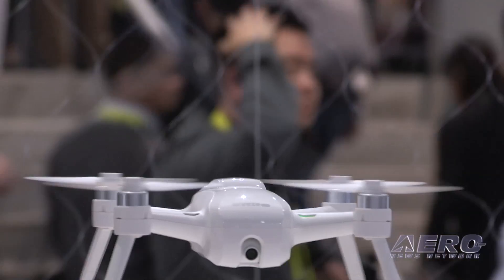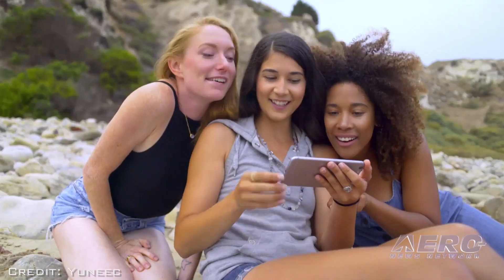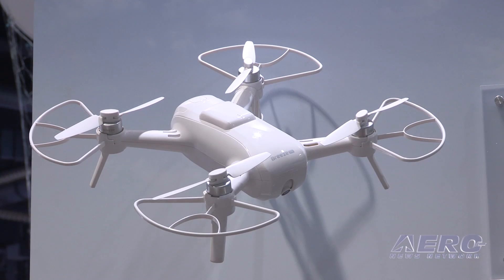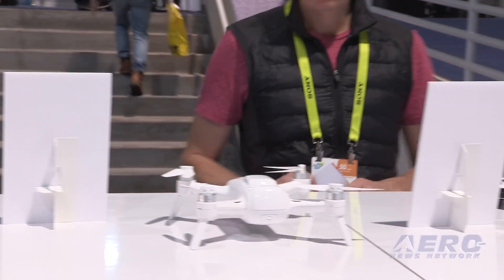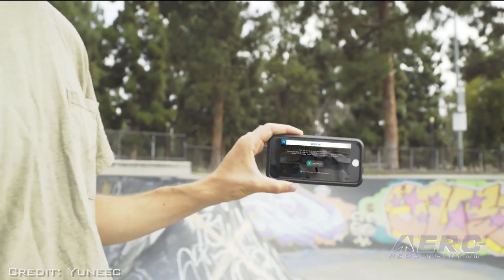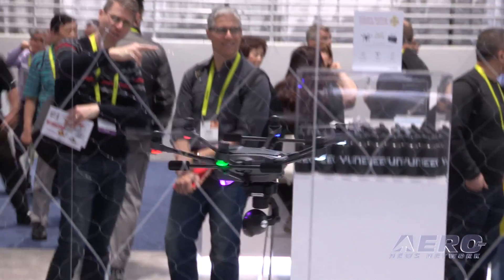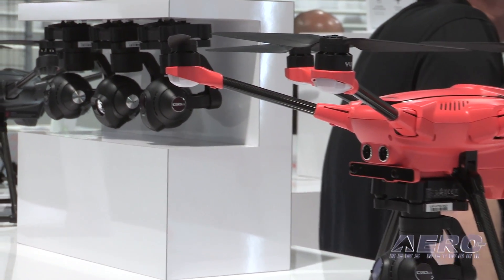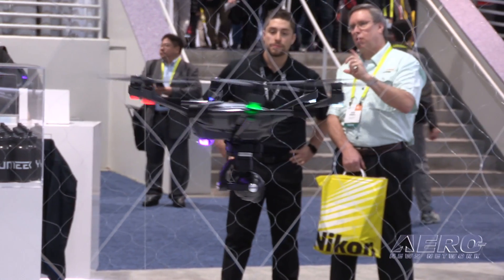Aero-TV: The FPV Capable Breeze 4K - Yuneec's Highly Versatile Consumer Drone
The Breeze Bridges the Gap from Yuneec To Mass Consumer Technology…

Yuneec is a major player in the drone industry, and ANN CEO and Editor-In-Chief, Jim Campbell, took the opportunity at the Consumer Electronics Show held in Las Vegas, Nevada, in January 2017 to get some detailed information about the drone they call, the Breeze. To get the scoop, Jim met up with Trent Siggard, who is a Project Manager for Yuneec.

Siggard says the Breeze was designed to be the easiest drone to fly and is controlled through an app on your cell phone. As the video progresses, Siggard provides a detailed description of the control system, and our video covers every bit of it. It can be controlled through a cell phone, as well as an optionally available hand-held controller. It also has the capabilities of FPV, first-person view, which provides the operator with a “view from the cockpit.”

While it’s intended for personal use, its features clearly demonstrate that it can go beyond that. The drone’s 4K video imaging is also designed for stills, and its programming allows easy and immediate uploading to social media.

While this video starts out talking about Yuneec’s Breeze design, Jim also asked a few questions about Yuneec’s more advanced line of drones designed for commercial operation. You’ll see these in operation as well on the video.

Aero-TV is a production of the Internationally syndicated Aero-News Network. Seen worldwide by hundreds of thousands of aviators and aviation adherents, Aero-TV has produced over 2000 aviation and feature programs, including several hundred episodes of our daily aviation news program, AIRBORNE, hosted by Bri Cross, Laura Hutson, and Christopher C. Odom. Parent company, Aero-News Network, has the most aggressive and intensive editorial profile of any aviation news organization and has published nearly 200,000 news and feature stories since its inception -- having pioneered the online 24/7 aviation new-media model that so many have emulated.